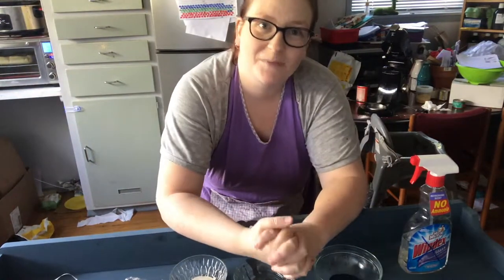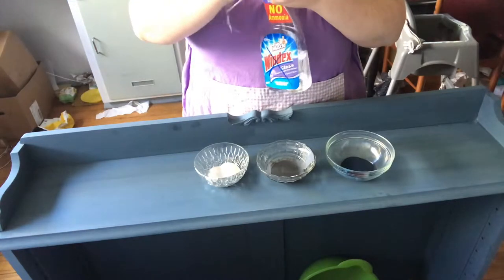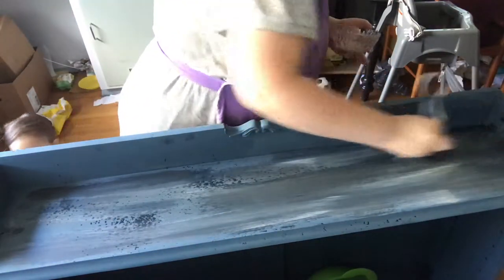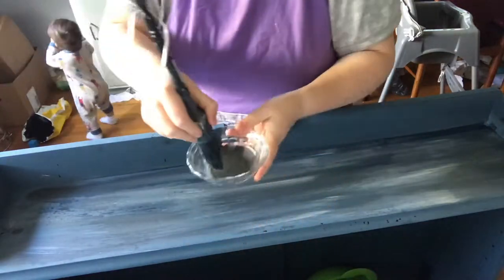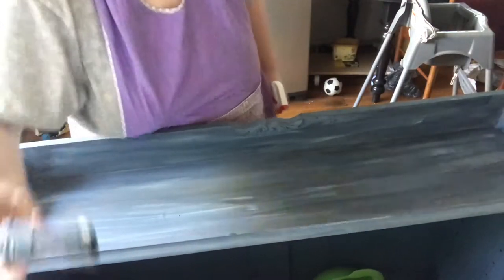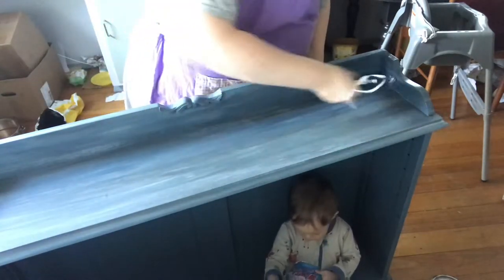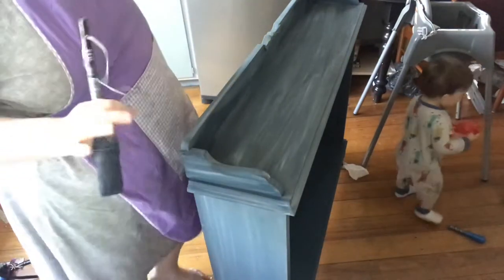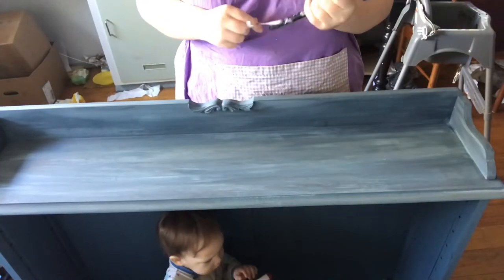The Painted Brush & Co. - How to create a Blended look with L'essentiel Botanics Paint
Ever wondered how L'essentiel Botanics Paint Blends? Well here's your how-to guide to create a simple classic blend and add that touch of artistic flair to your next piece of art.